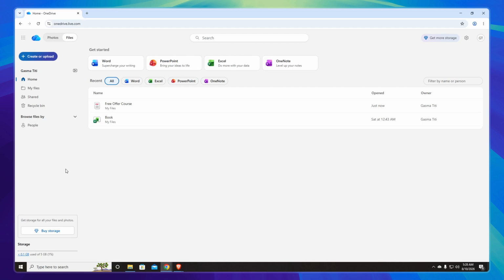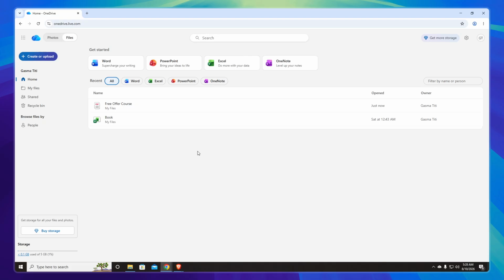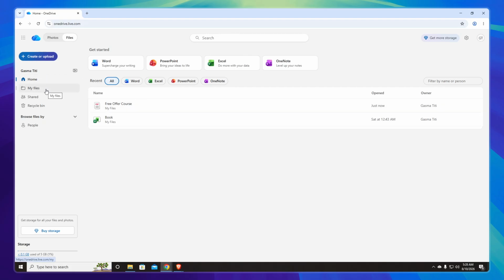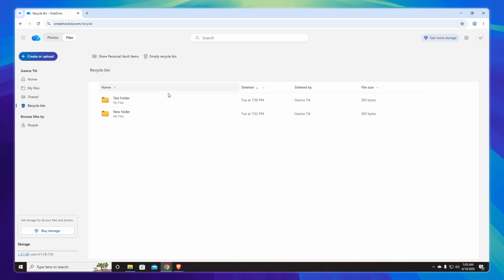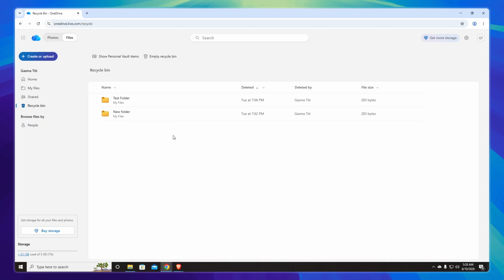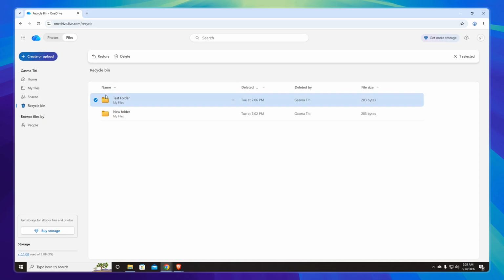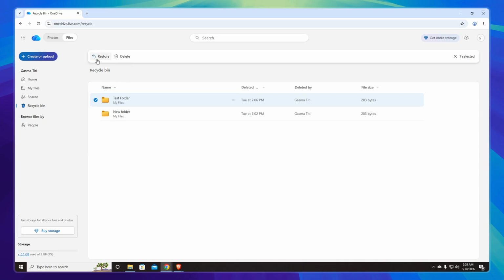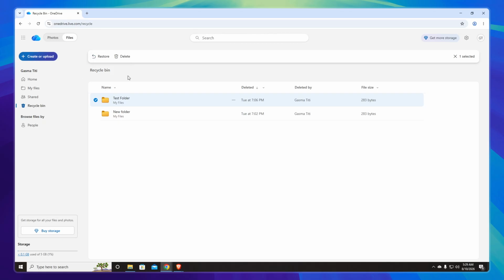How To Restore Files In OneDrive | Tutorial 2026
By the end of this video, you’ll know restore deleted files OneDrive, recover lost files in OneDrive, how to get back OneDrive files, restore previous version OneDrive file, OneDrive recover permanently deleted files, undelete files from OneDrive cloud, restore OneDrive files from recycle bin, how to restore OneDrive synced files, get back old OneDrive documents, recover specific files in OneDrive, OneDrive restore accidentally deleted files, tutorial restore files from OneDrive backup